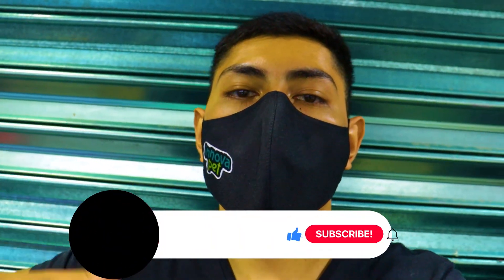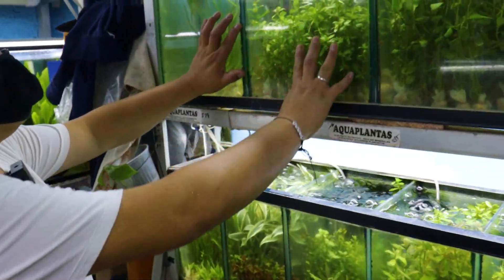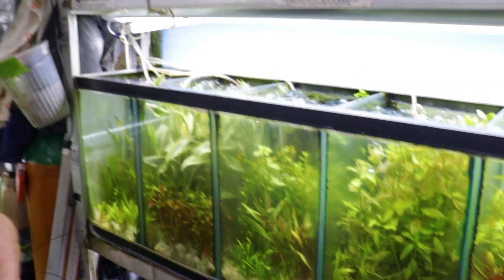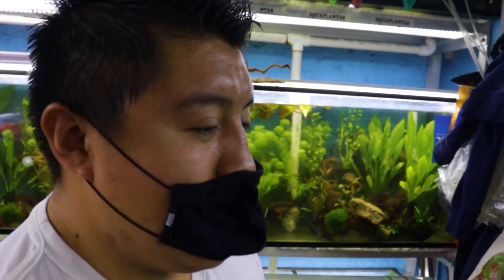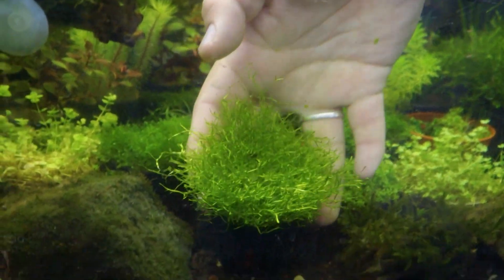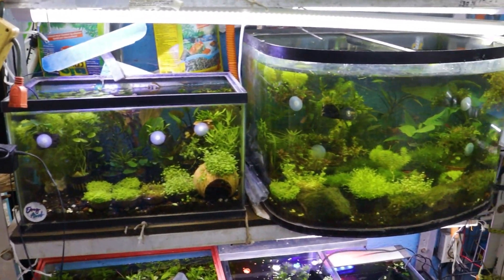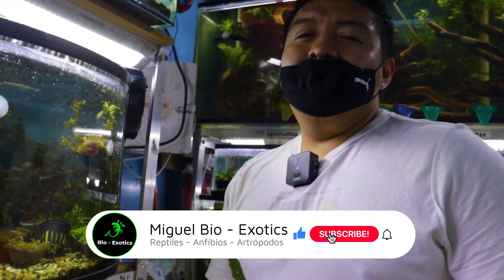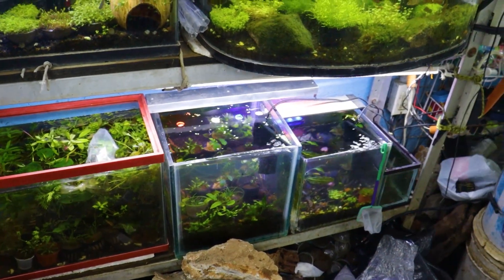AQUAPLANTAS | PLANTAS ACUATICAS DE CALIDAD | MERCADO MIXIUHCA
BIENVENIDOS este es tu canal donde puedes aprender más de animales y también valorarlos, admirarlos y respetarlos.

Si quieres contactarme o tienes alguna duda puedes mandarme mensaje a mis redes